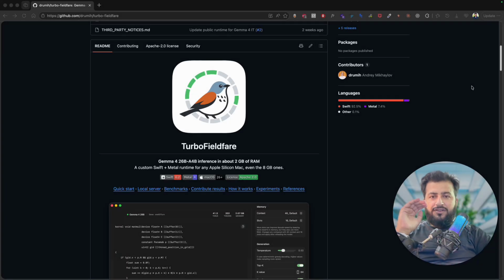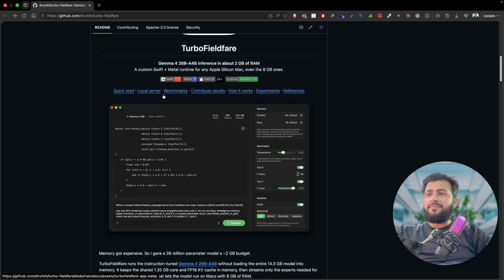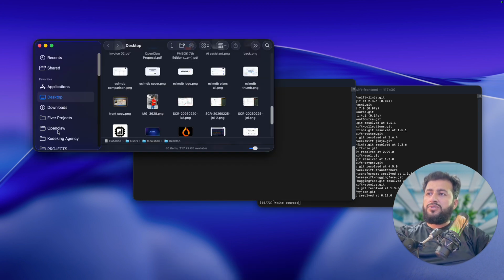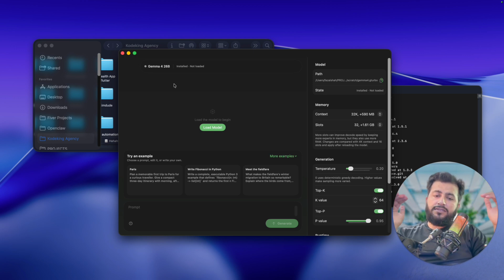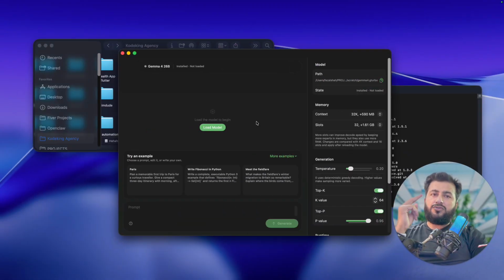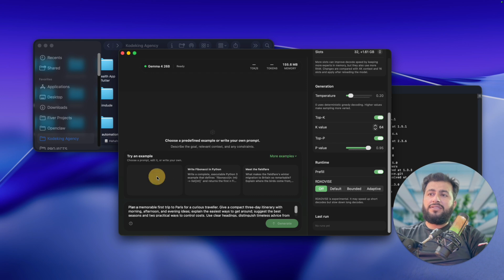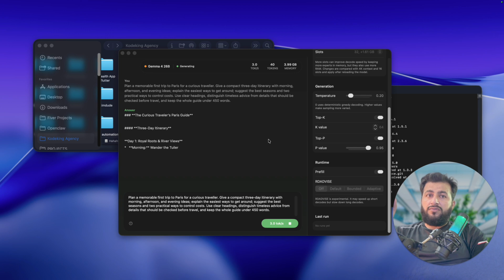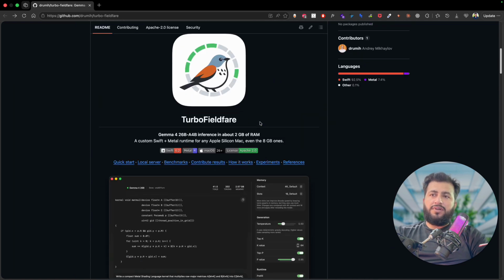I Tested TurboFieldfare on My Mac (The Truth About 2GB RAM)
Can TurboFieldfare run Gemma 4 26B on a Mac using about 2GB of RAM? I test it on my 16GB M1 MacBook Pro in English, from setup and cache controls to a live prompt where memory use increases and the Mac becomes sluggish.

Chapters
00:00 Testing the 2GB RAM claim
01:14 Mac requirements and terminal setup
02:24 Loading the model, A4B and SSD streaming
03:36 My 16GB M1 MacBook Pro memory check
04:08 Context length and cache settings
04:35 The Paris itinerary prompt
05:12 Memory use rises during generation
05:58 What this local-model test teaches
06:23 Parameters, hallucinations and scaling
08:46 Why learn to run local models?
09:07 The next Mac and GPU comparison

TEST CONTEXT & CLARIFICATIONS
Recorded in August 2026; this is a hands-on demo and explanation, not a controlled benchmark. The Mac has 16GB total RAM. “About 2GB” refers to the project's model/runtime memory claim under its documented settings, not a Mac with only 2GB installed RAM.

The generation shown here uses 32 expert-cache slots (+1.61GB in the settings), and the app's memory indicator shows about 3.99GB. Other apps and screen recording are running. This result does not establish that every configuration needs 4GB or that the project's 2GB configuration cannot work. Expert-cache slots and KV cache are different controls.

One correction to the later discussion: parameter count is not a percentage measure of intelligence. A model with 1% of another model's parameters is not necessarily “1% as smart”; architecture, training and the task matter. The spoken comparison is an oversimplification, not a benchmark.

Check the current README before following this older interface. Requirements and available features can change.

In this video, I put TurboFieldfare to the test on my Mac to see how it performs with just 2GB RAM. I was curious to learn the truth about its capabilities, especially when compared to other models like the Gemma 4 26B and Gemma 4 26B A4B. TurboFieldfare is known for its innovative approach to local AI on Mac, utilizing Apple Silicon and a mixture of experts to improve efficiency. The KV cache is also an important aspect of its technology, allowing for faster processing and more accurate results. By running TurboFieldfare on my Mac, I aimed to find out whether it can handle demanding tasks with limited memory, and the results were surprising. If you're interested in learning more about TurboFieldfare and its potential applications, watch this video to discover the truth about its performance with 2GB RAM.